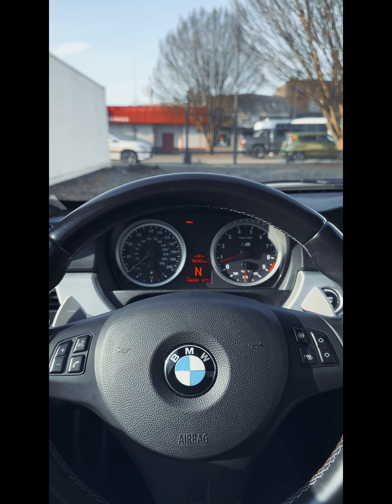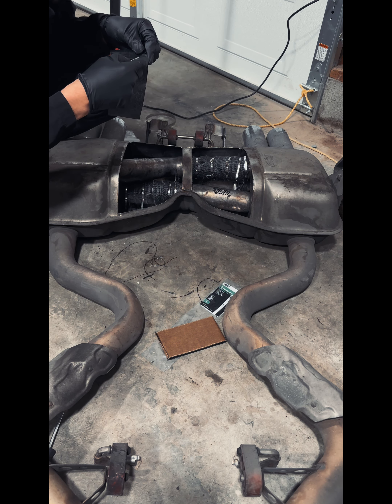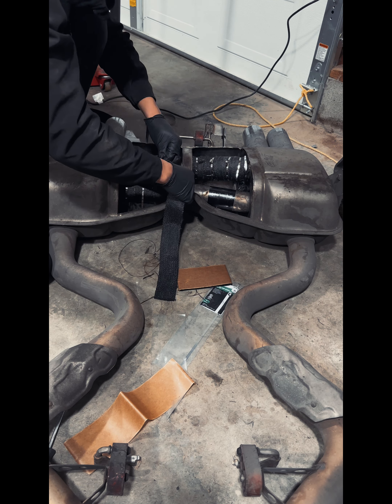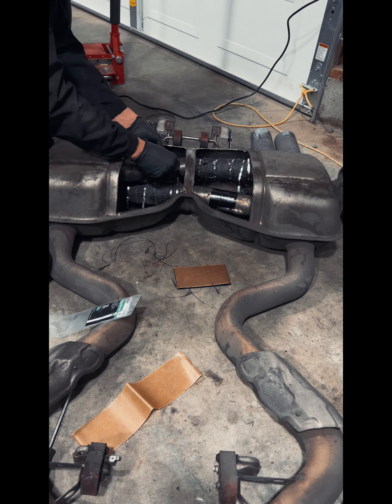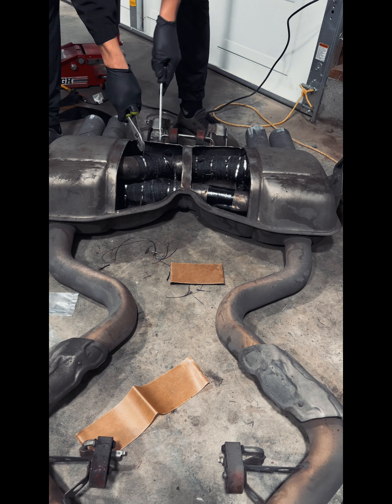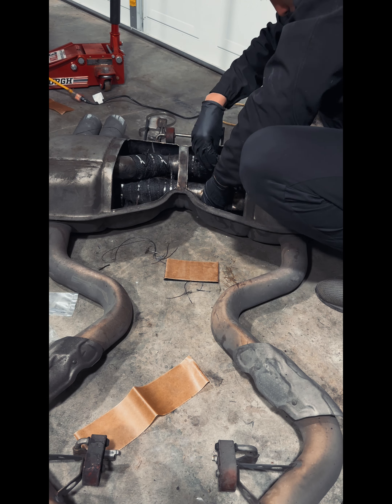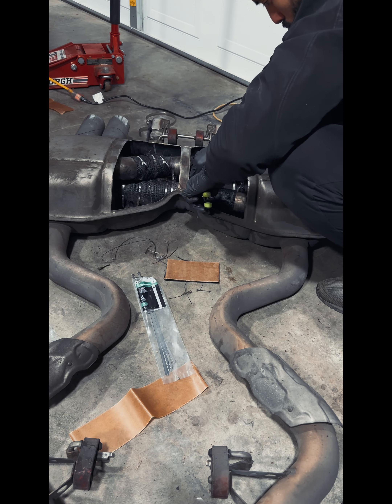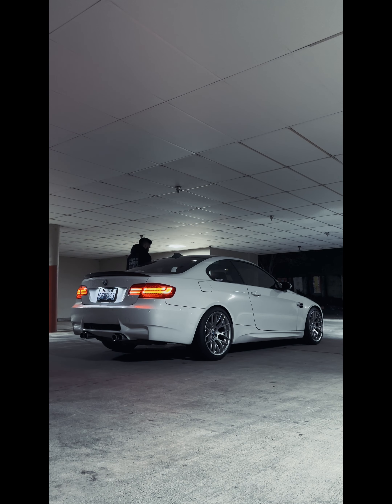E92 M3 OEM EXHAUST MOD - FASTEST AND EASIEST WAY! HONEST REVIEW, HOW TO & SOUND CLIPS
HONEST IMPRESSIONS AND REVIEW OF MY E92 M3 OEM EXHAUST MOD WITH SOUND CLIPS AND AN EXPLANATION ON THE EASIEST WAY TO DO IT